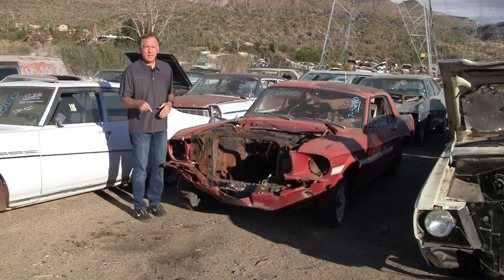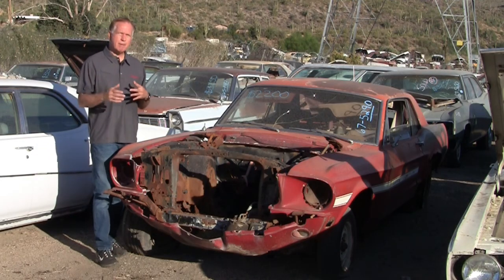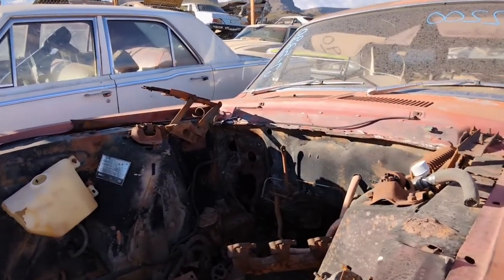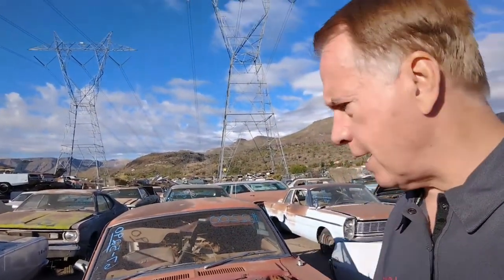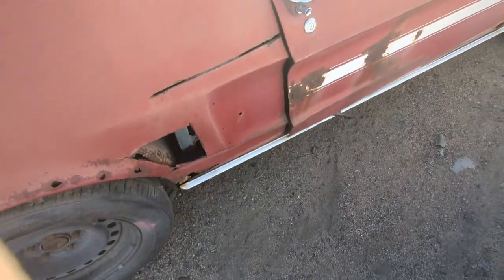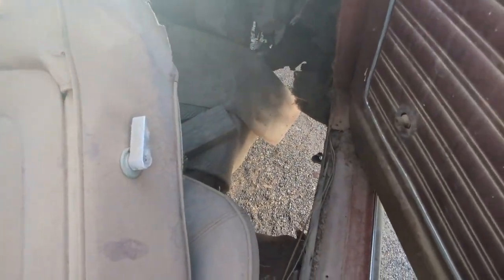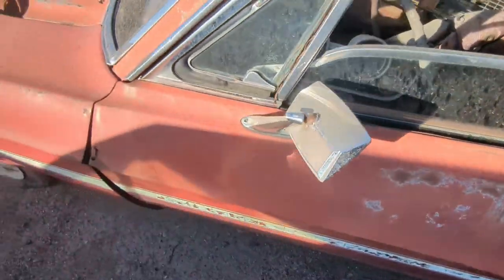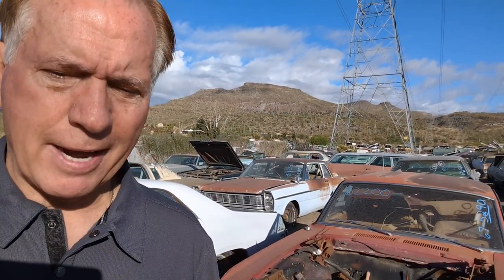1968 Mustang GT/CS Junkyard Crawl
Walking around a 1968 Mustang California Special found in a junkyard.